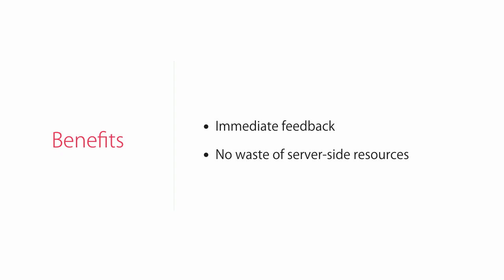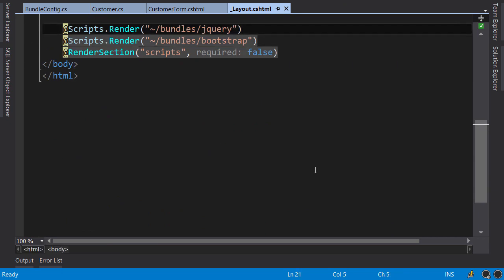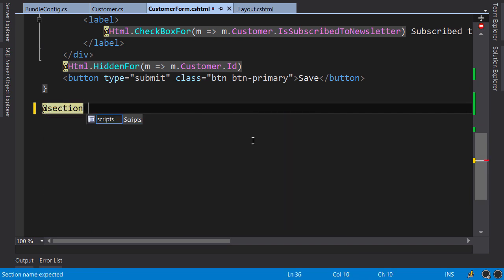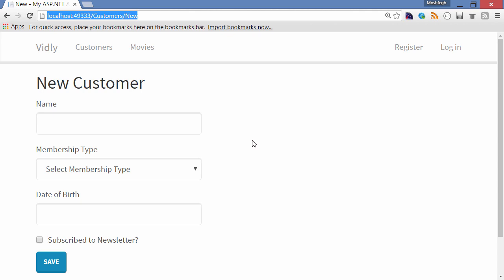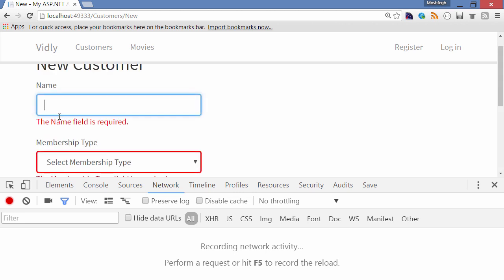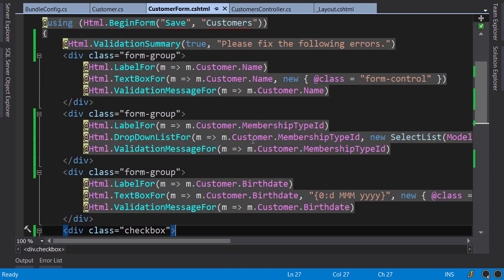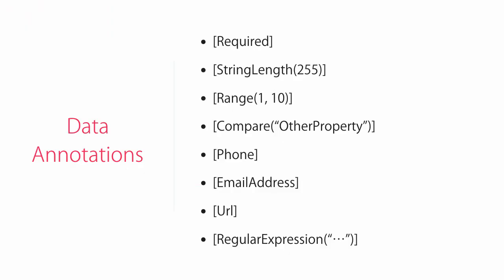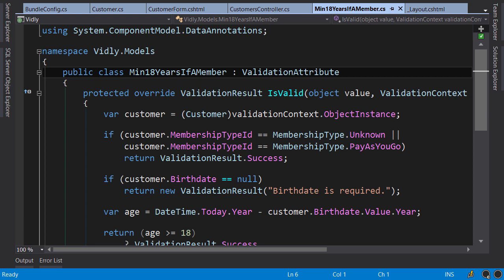045 Client side Validation